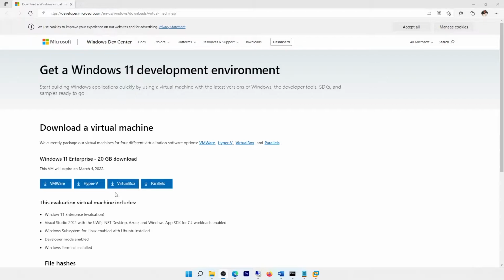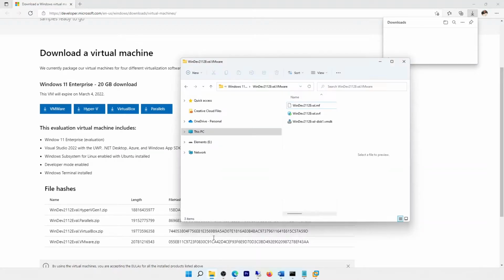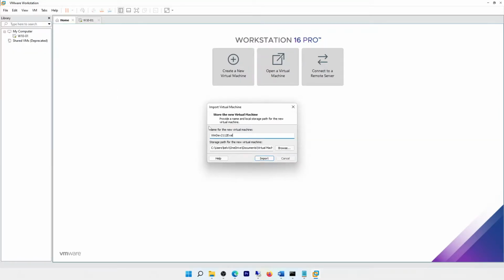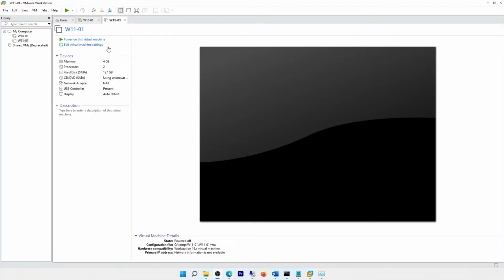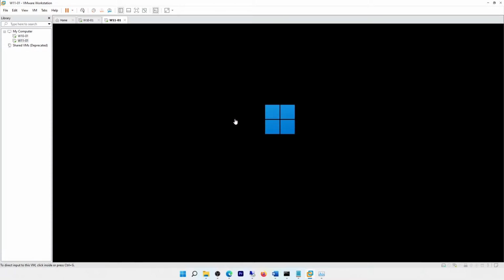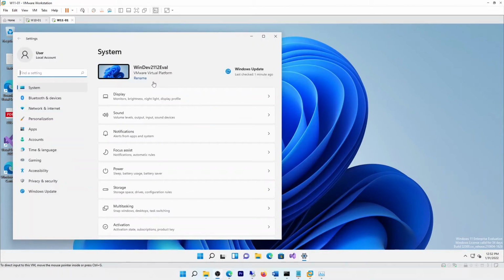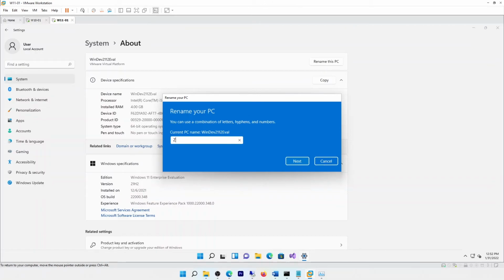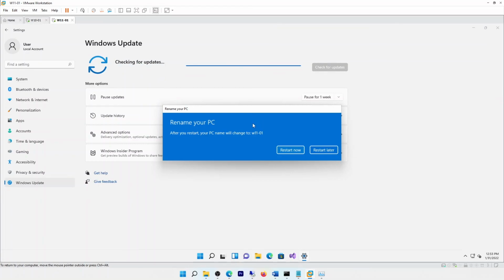How to Download Windows 11 for Developer and import it into Virtual Machine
How to install Windows 11 using Vmware Workstation 16 |  Install Windows 11 on Hyper V
How to install Windows 11 on virtualbox without tpm